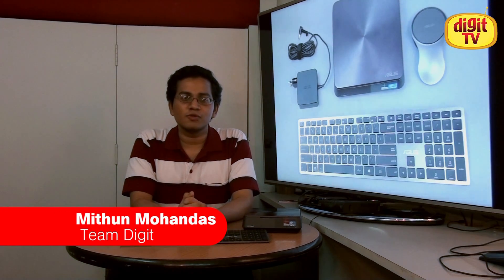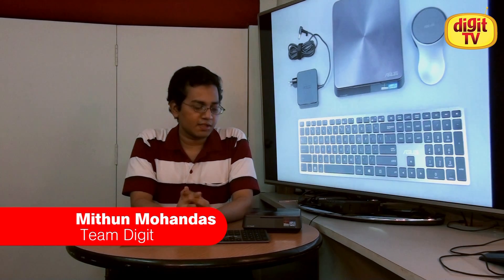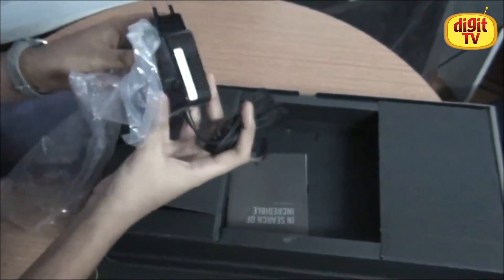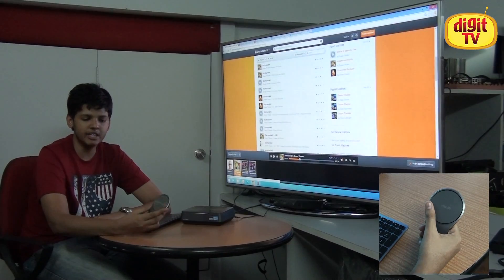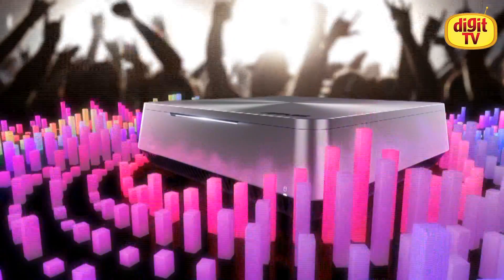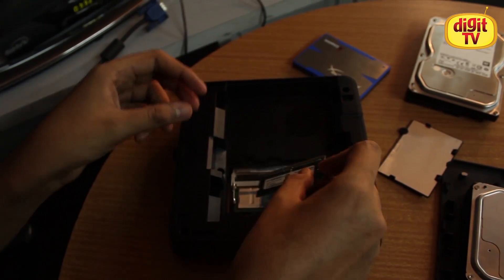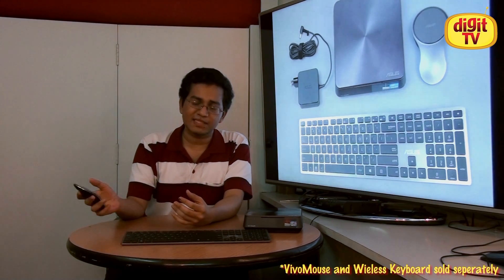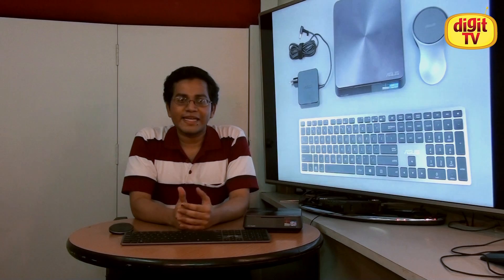ASUS VivoPC: Benchmark results and conclusion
This is the final video of our four-part series for "30 days with ASUS VivoPC" promotional campaign. In this video we basically talk about the performance of the VivoPC and give a conclusion on whether you should go out and purchase it.